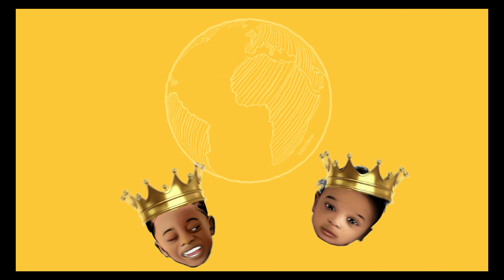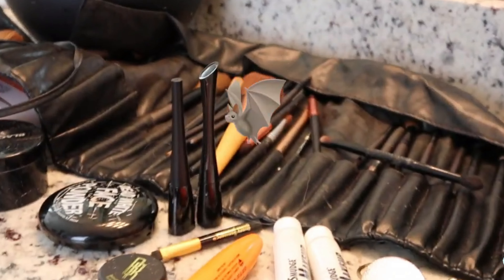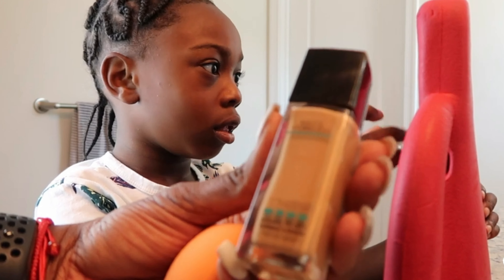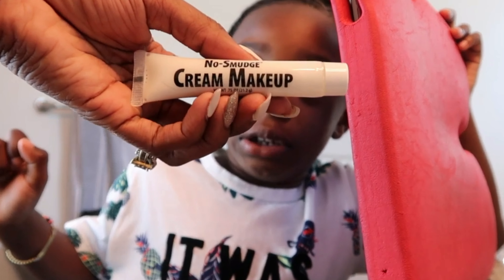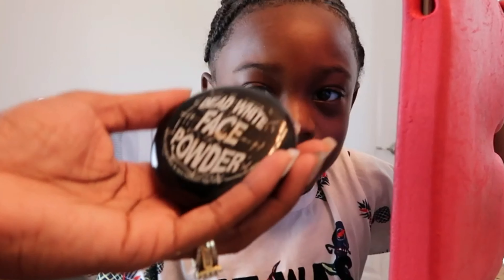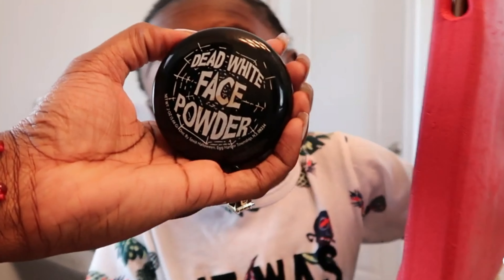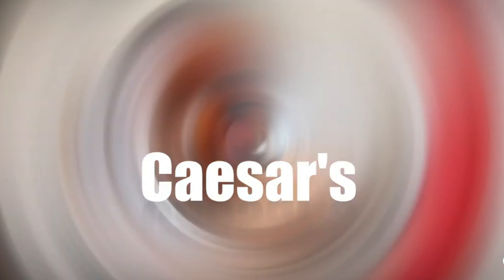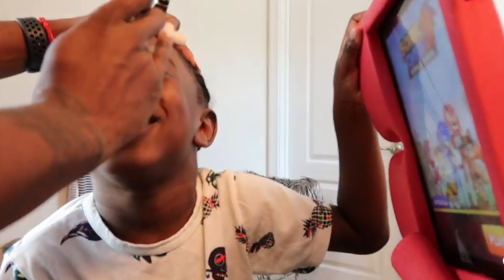WATCH CAESAR'S HOLLOWEEN TRANSFORMATION (LAST MINUTE COSTUME IDEA FOR KIDS)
We are excited to be sharing our lives with you guys.

Leave a comment on videos you would like to see.